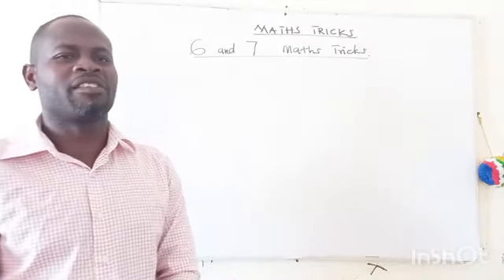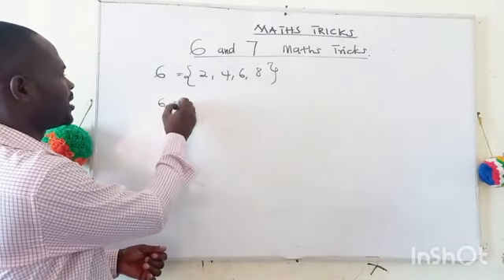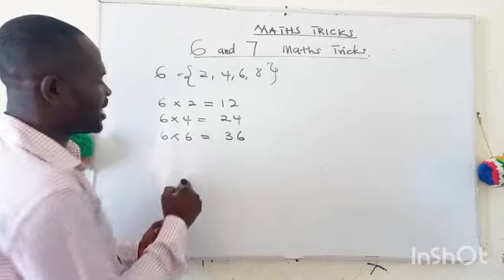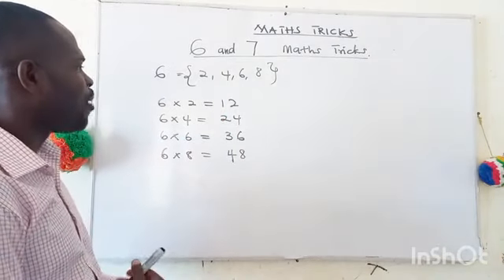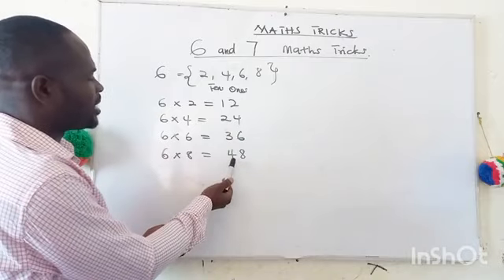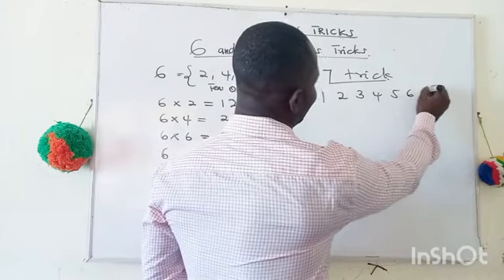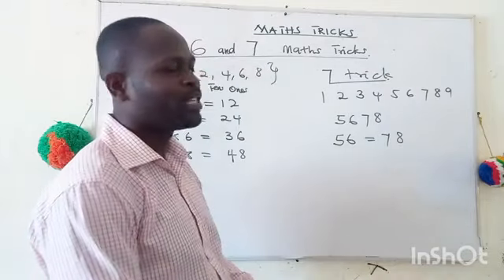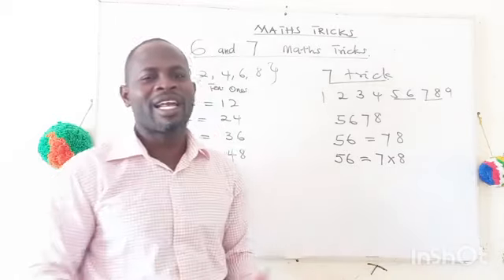Number 6 and 7 maths tricks.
Easy and  Interesting number 6 and 7 maths tricks.